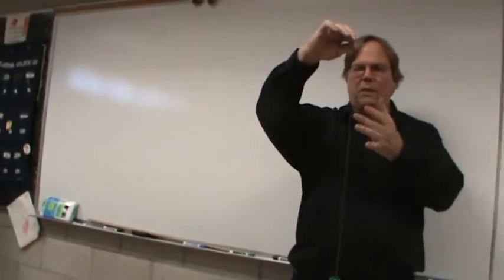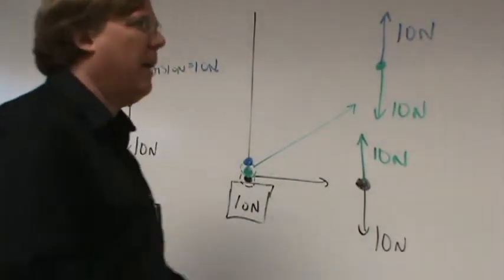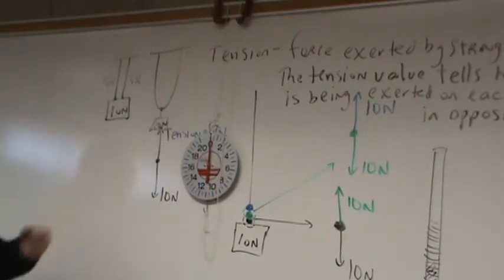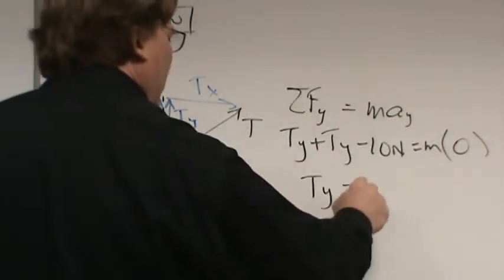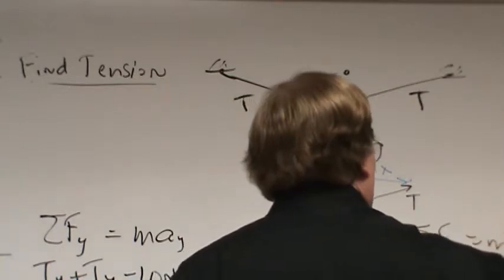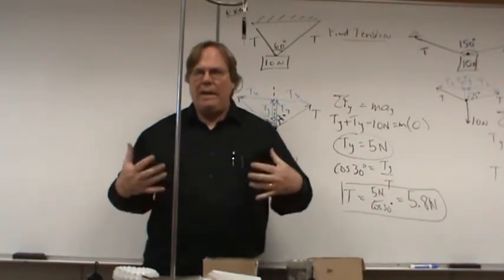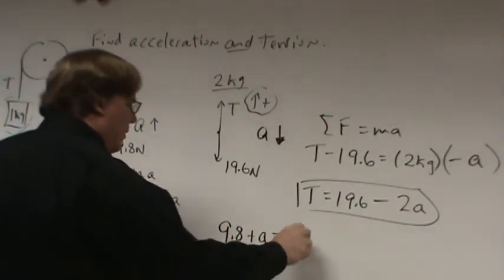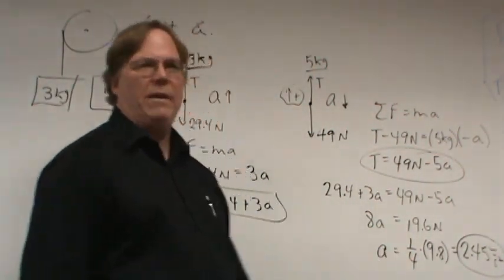AP Physics (9/27/2017)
Tension